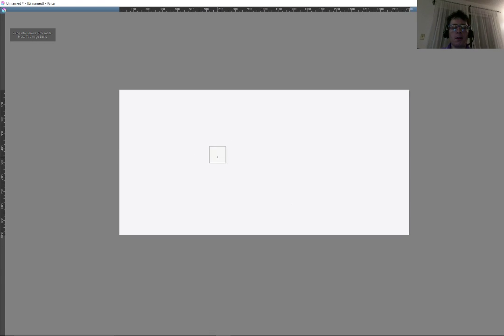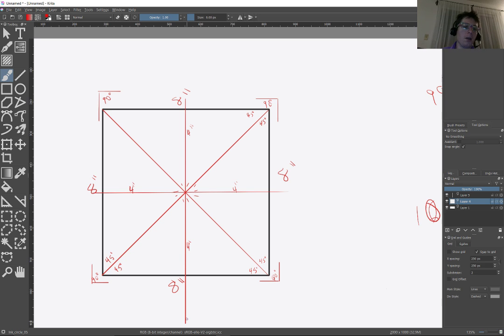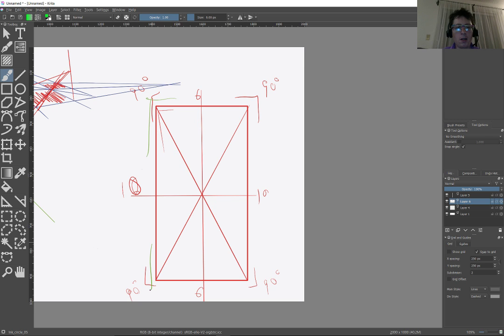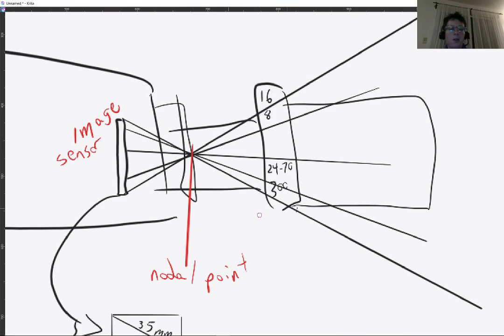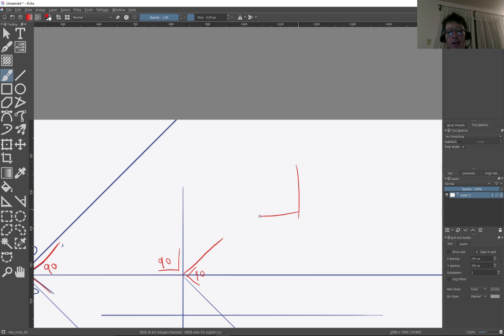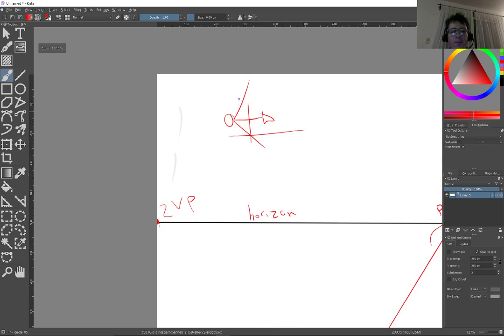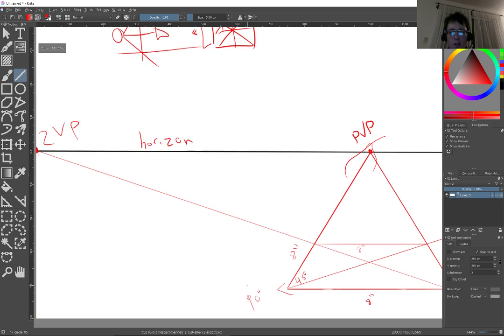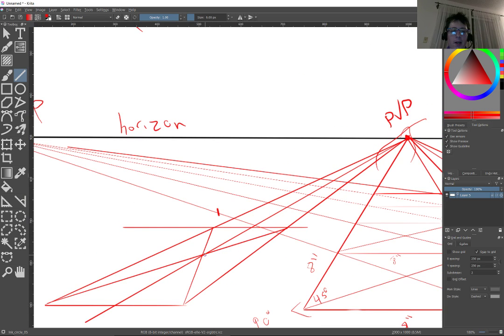(Old) Perspective 03: Squares, Cropping, and 2 Pt Perspective